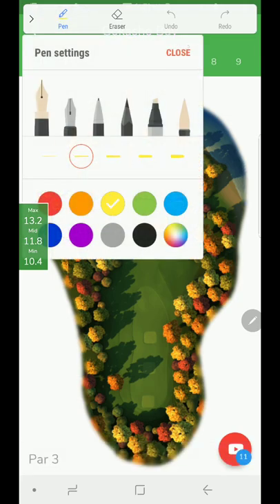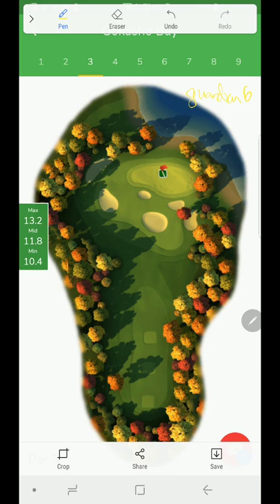Golf Clash General Instruction Video Gokasho Bay 2nd Tee Hole 3